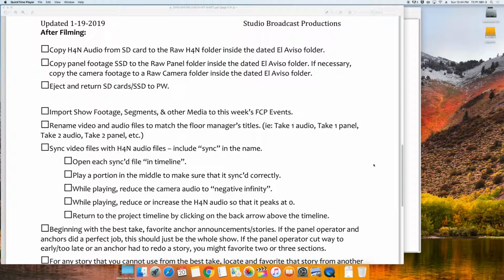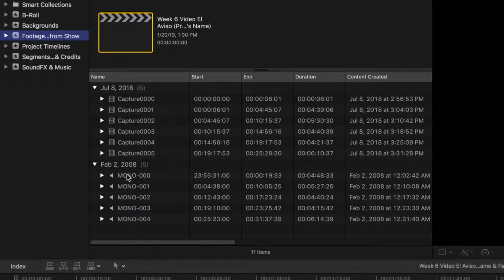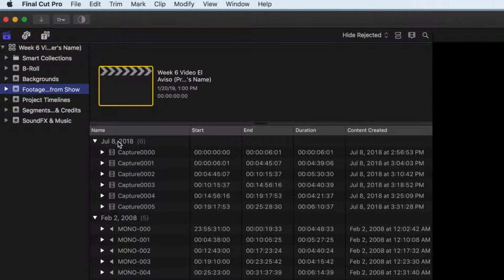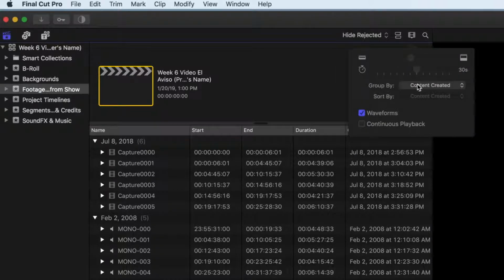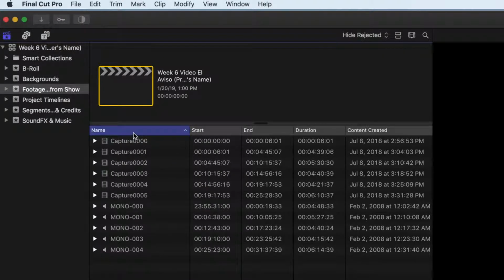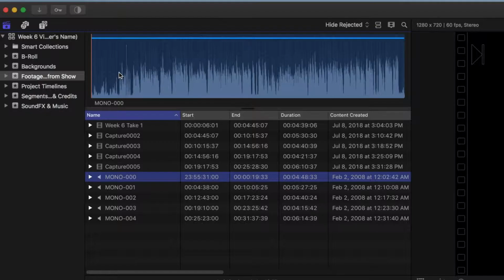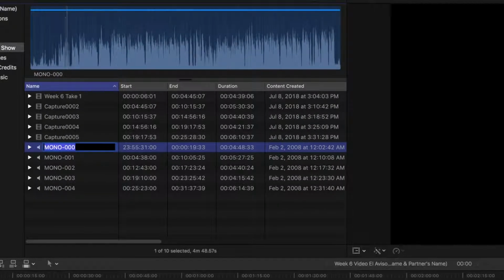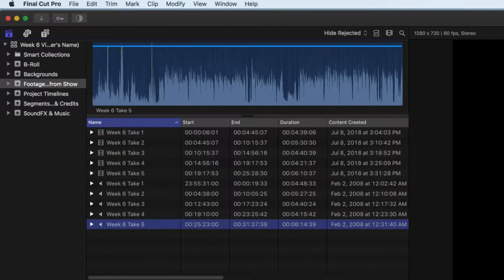Lead Editor Tutorial 3 Rename Clips & Files (S19 Series)